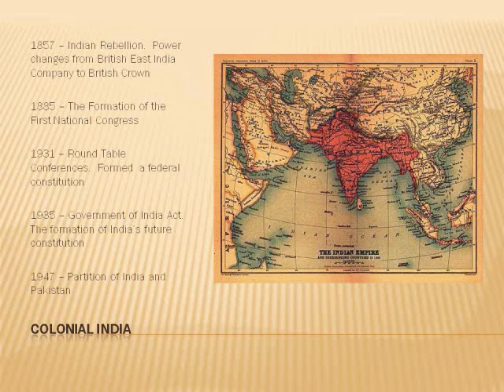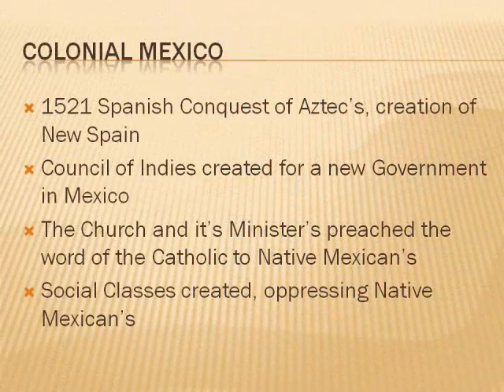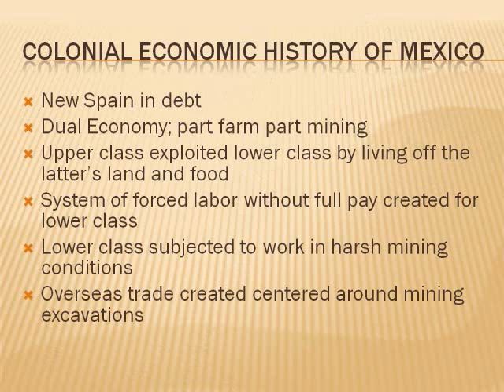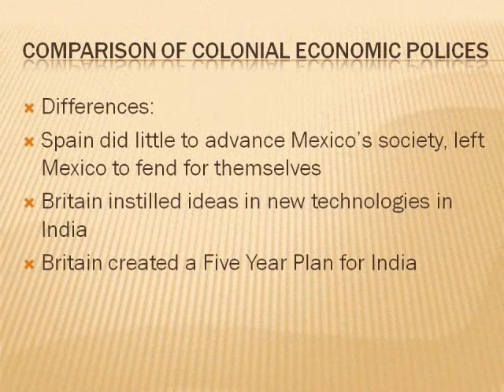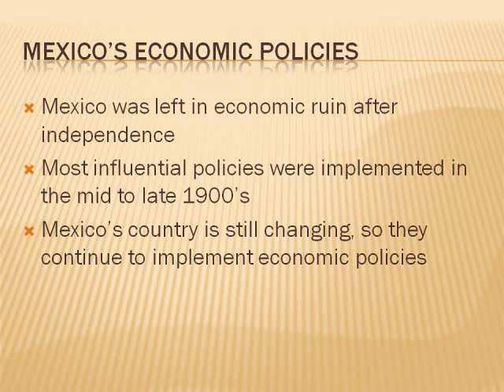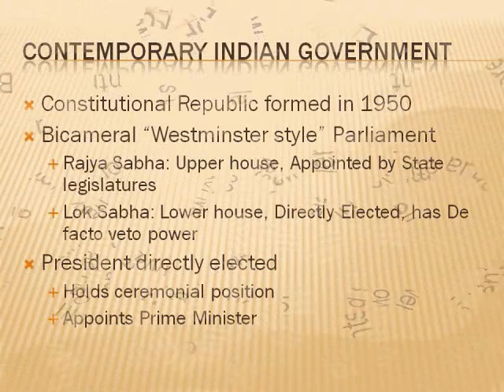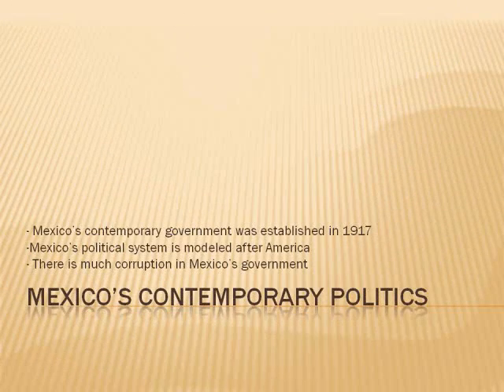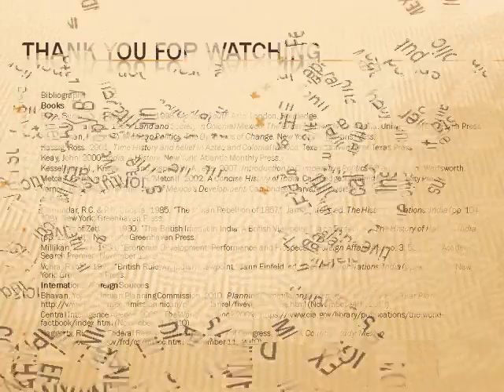India and Mexico Video: The Effects of Colonialism on Contemporary Politics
Group #6 - India
Political Science 331 - World Political Systems
Tuesday/Thursday 10:30 - 11:45
Fall 2010